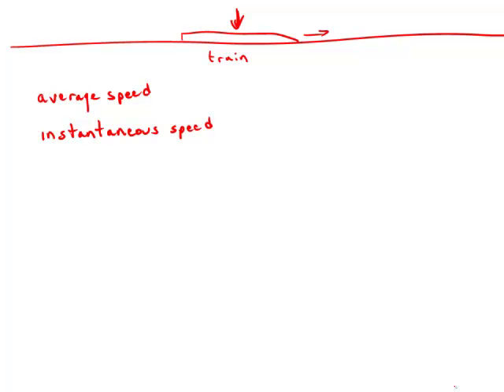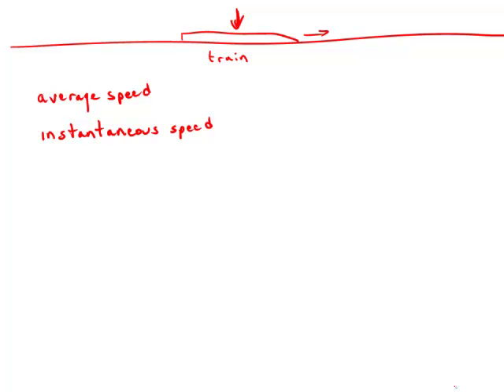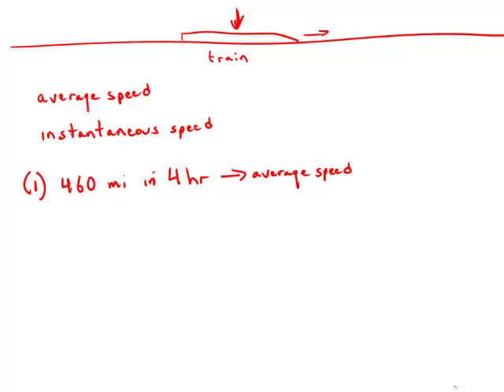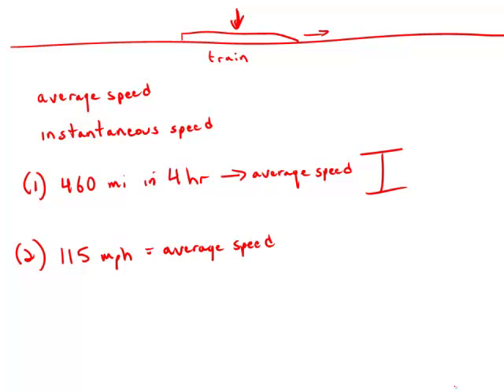GMAT Official Guide 12: Data Sufficiency 104